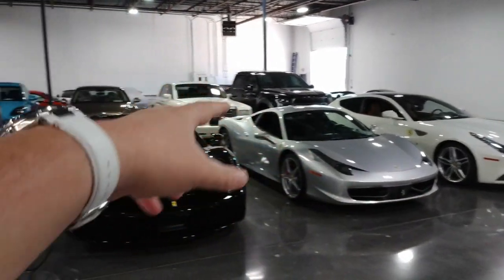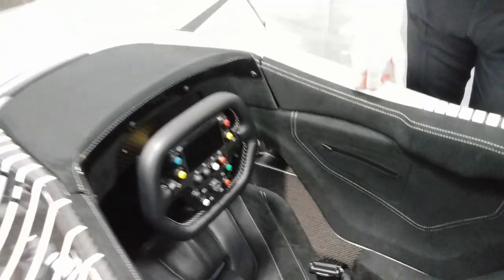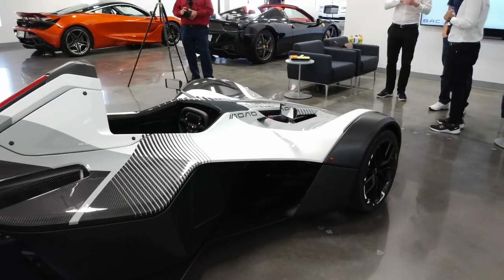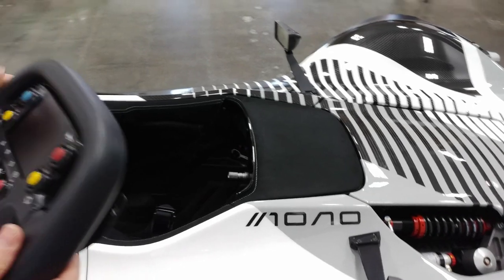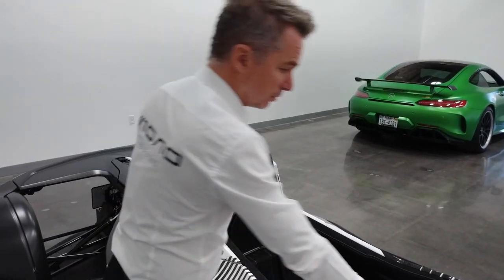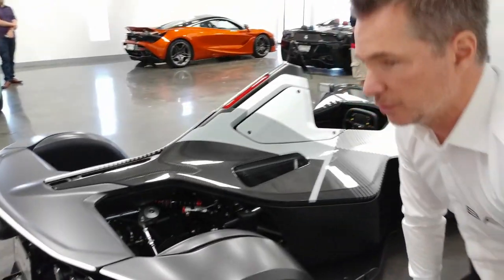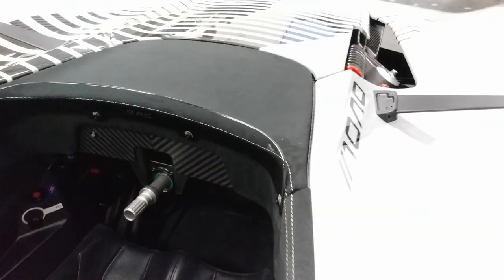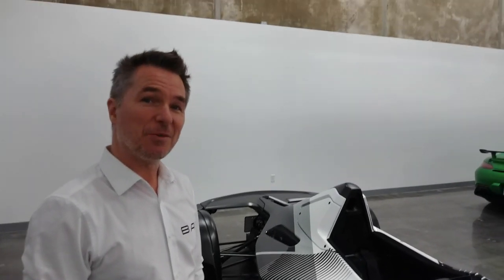BAC Mono Dallas TX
Let's explore the BAC Mono at Tactical Fleet in the greater Dallas, TX area with an exclusive walkaround with none other than Neil Briggs from BAC (Briggs Automotive Company) from Liverpool, England. Tactical Fleet is one of two new BAC dealerships in the USA. Prices start at $235,000 and only 3 are made by hand per month. Each BAC Mono is individual and no two are the same. The Mono now has a 305hp engine and launch control!